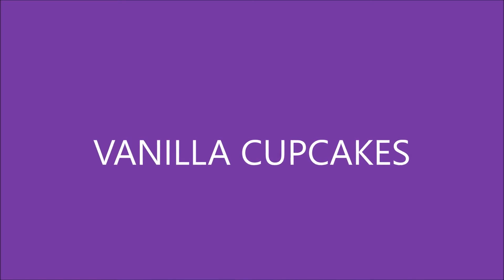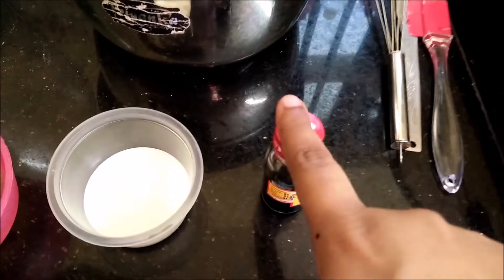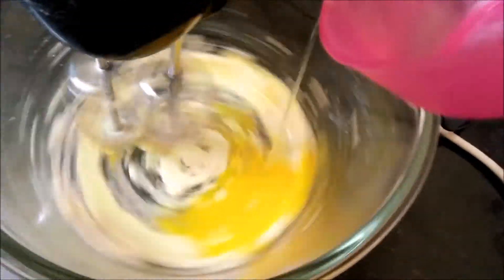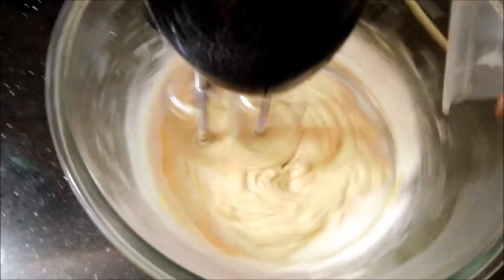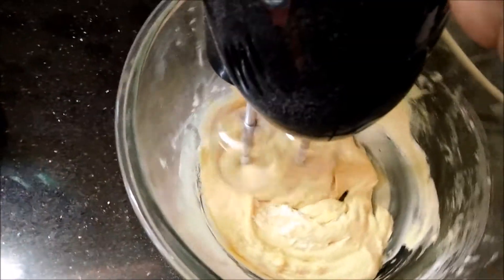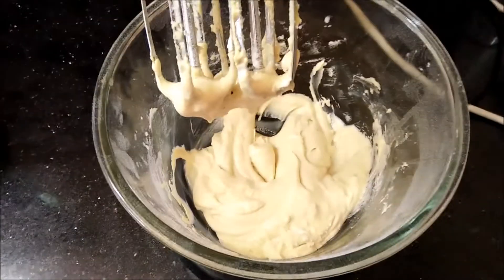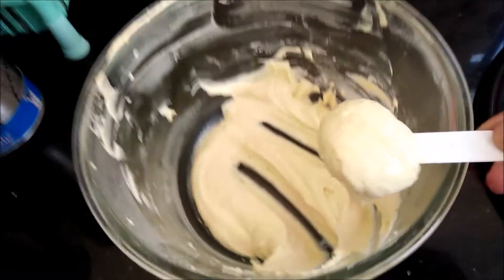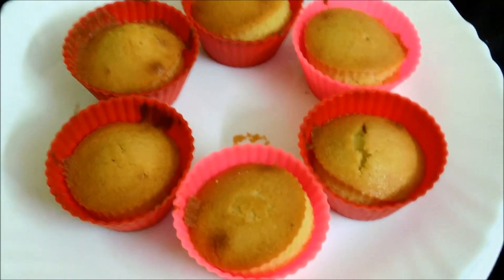Vanilla Cupcakes | Baking | Easy Vanilla Cupcakes | Baking Videos || Ramya Harishankar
Hai Everyone,

Today's Video is -Vanilla Cupcakes | Cupcakes | Baking | Easy Vanilla Cupcakes | Baking Videos || Ramya Harishankar

If you like my Vanilla Cupcakes | Cupcakes | Baking | Easy Vanilla Cupcakes | Baking Videos || Ramya Harishankar gave me thumbs up!

Am sure that this Vanilla Cupcakes | Cupcakes | Baking | Easy Vanilla Cupcakes | Baking Videos || Ramya Harishankar video will be helpful for you.

Video Title - Vanilla Cupcakes | Cupcakes | Baking | Easy Vanilla Cupcakes | Baking Videos || Ramya Harishankar

Ramya HariShankar